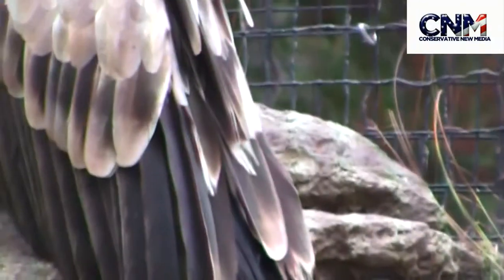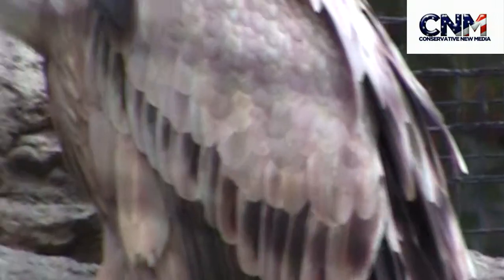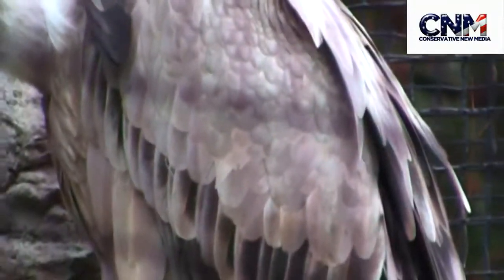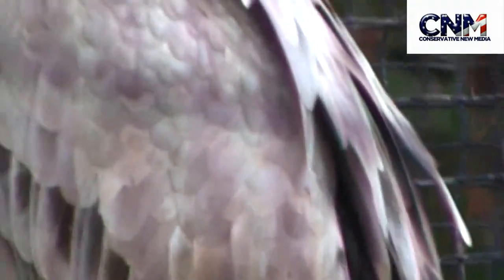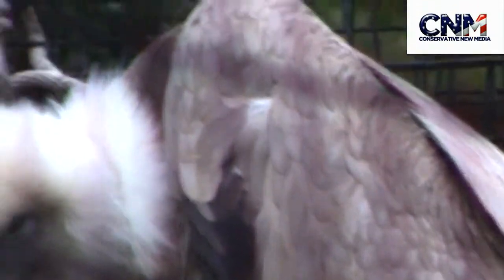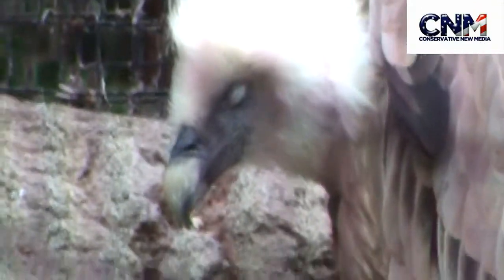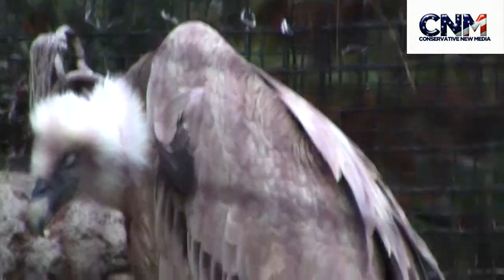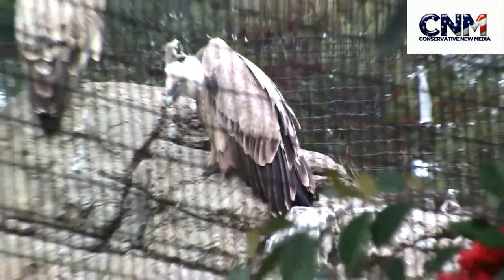Griffon Vulture in 1080P HD It looks like a Griffin of Mythical Lore